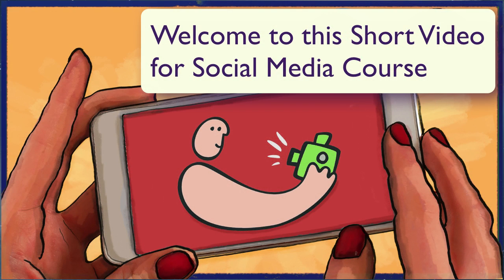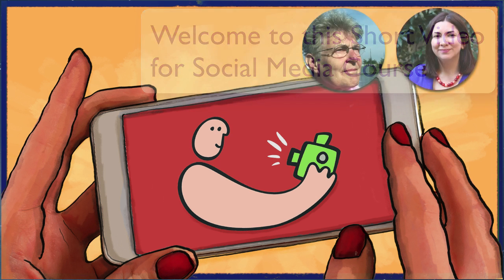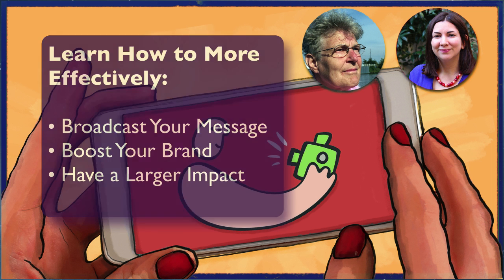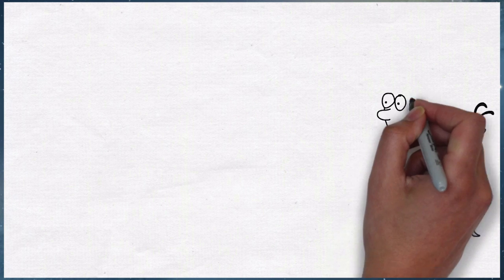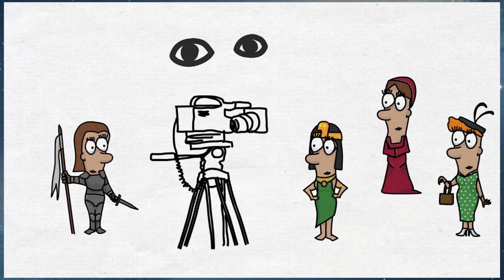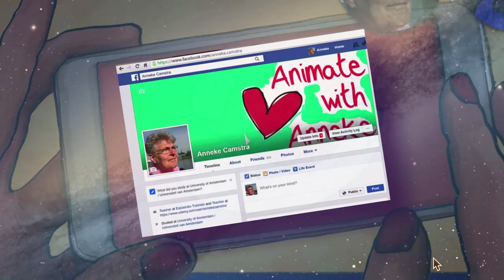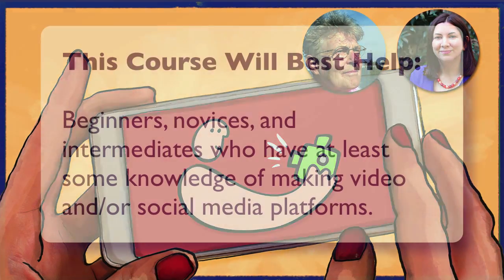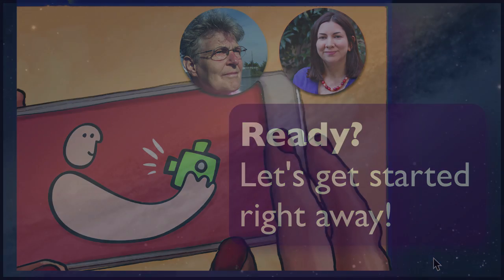Make Powerful Short Video & Animation For Social Media (Introduction)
Take the full course with animator Anneke Camstra and I and receive a discount

This is a sample lesson from our online course called "Make Powerful Short Video & Animation For Social Media." Learn how to use lean, mean short video and animation across social media to boost your online reach and impact.